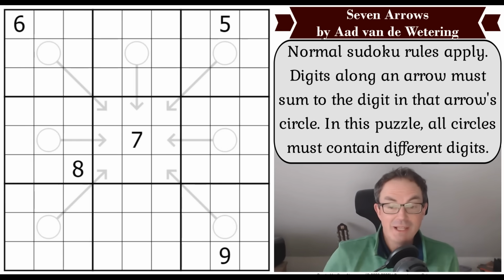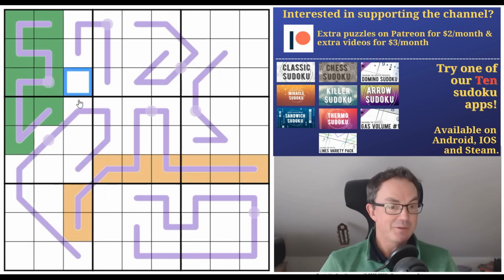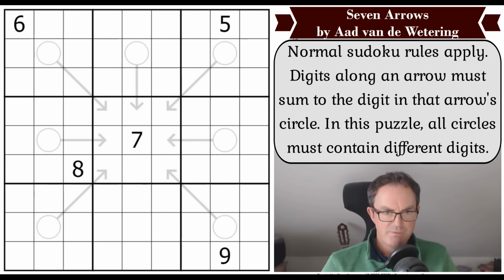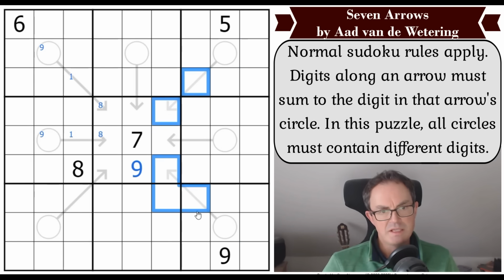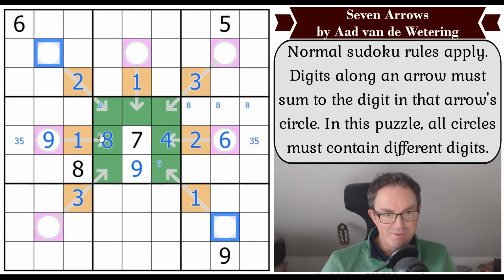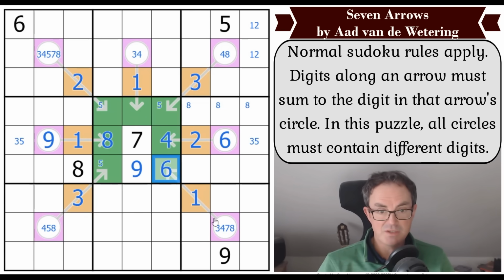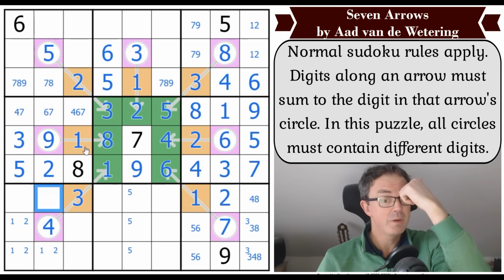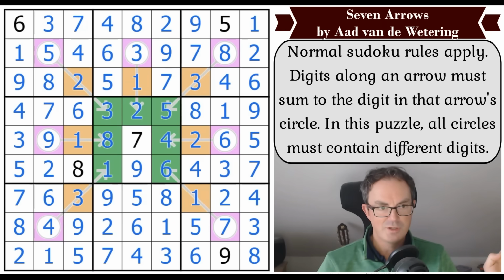Seven Arrows: A Sudoku With 5 Given Digits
*** TODAY'S PUZZLE ***
On National Puzzle Day, who better to feature than Aad van de Wetering, the Dutch constructor of some of the world's most popular sudokus!  Today's is called Seven Arrows and, as usual, it's just wonderful.  A quick spoiler alert: the introduction to the video includes a quick reflection about yesterday's incredible sudoku from IcyFruit.  If you've not looked at that puzzle yet then you might want to skip over that part of the video.

Rules:
Normal sudoku rules apply. Digits along an arrow must sum to the digit in that arrow's circle. In this puzzle, all circles must contain different digits.

*** HEXCELLS STREAM ***

*** ROLLER COASTER NURIKABE by the_cogito ***

*** KICKSTARTER - DELIVERED 24 December 2023 ***
Our Kickstarter has finished and we've created the finished novella/puzzle collection for you.  It was delivered on Christmas Eve so check your inboxes!

0:00 Theme music & Puzzle intro
1:20 SPOILER ALERT: IcyFruit's Zipper
5:24 Riffclown's Incoming Sudoku Hunt
6:08 Happy Birthdays
8:52 Rules
9:53 Start of Solve: Let's Get Cracking

Box 102
56 Gloucester Road
London
SW7 4UB